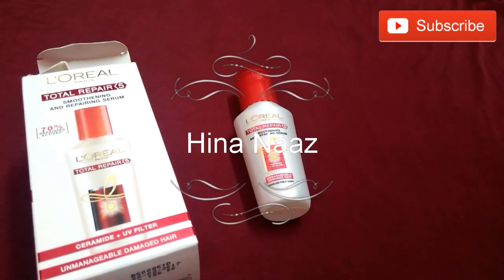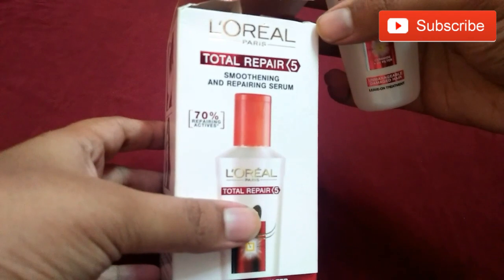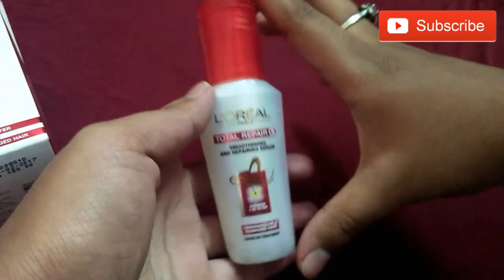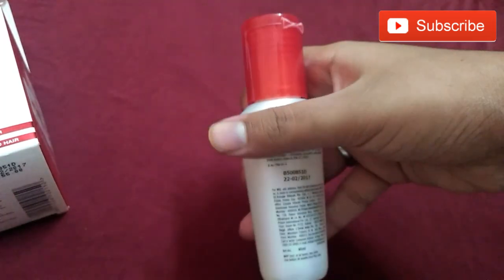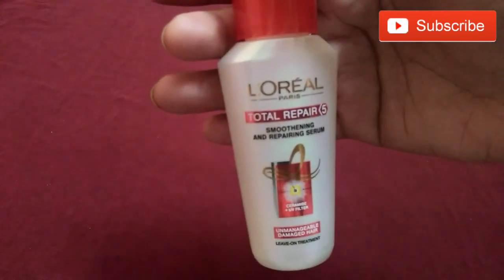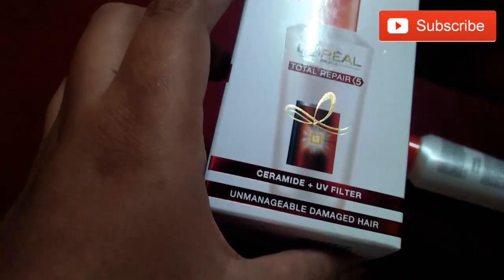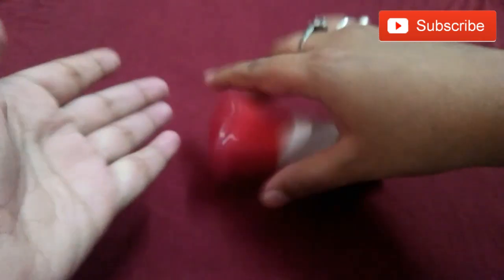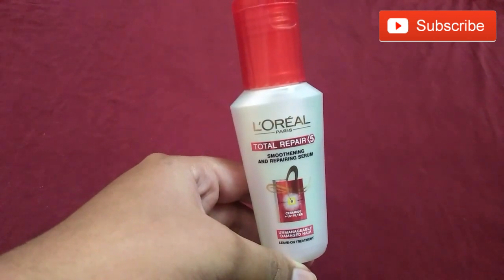L'Oreal Paris Total Repair 5 serum ||Hina Naaz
To order :
L'Oreal Paris Total Repair 5 Instant Smooting & Repairing OilSerum, 40ml